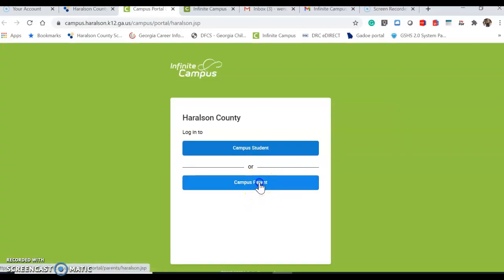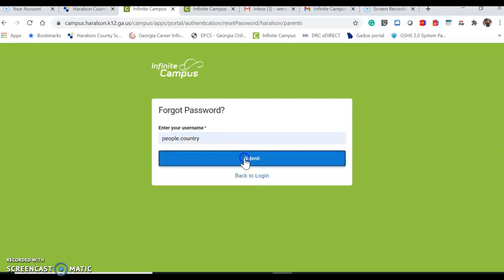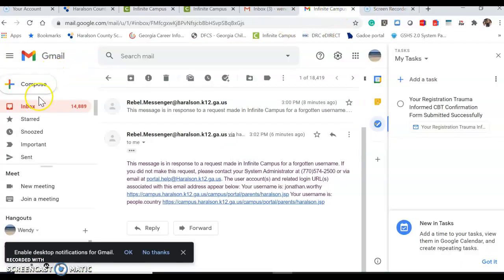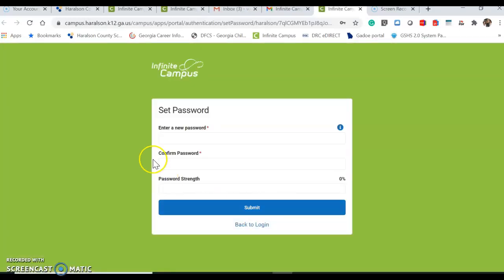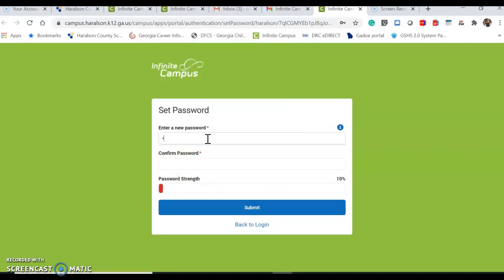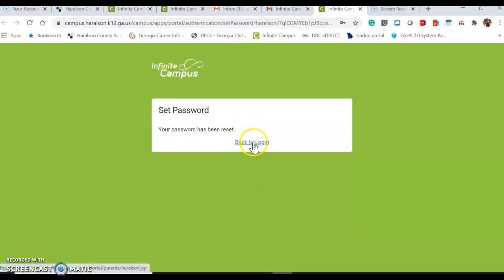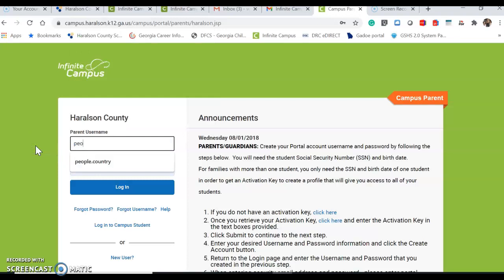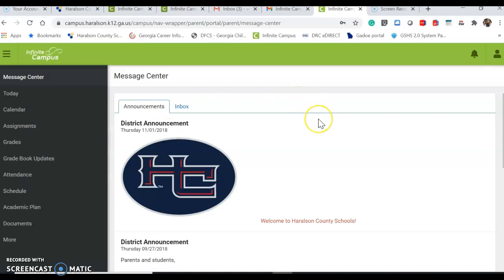How to get your Infinite Campus Password